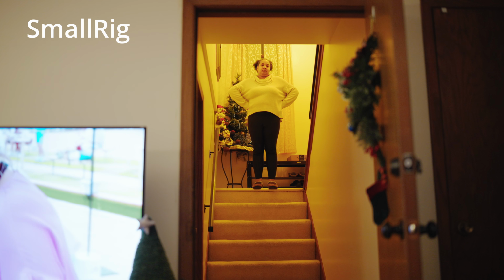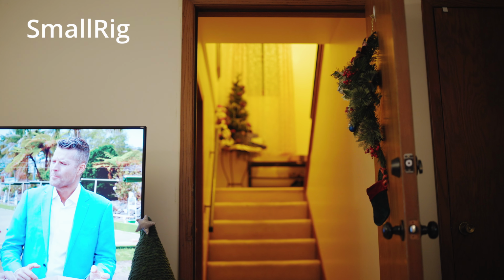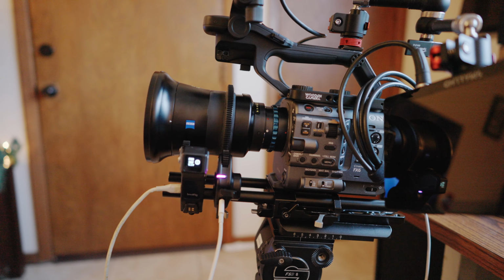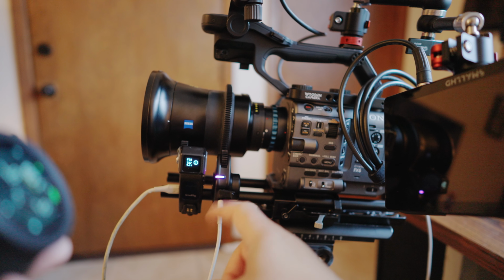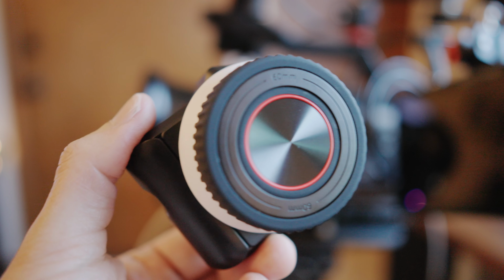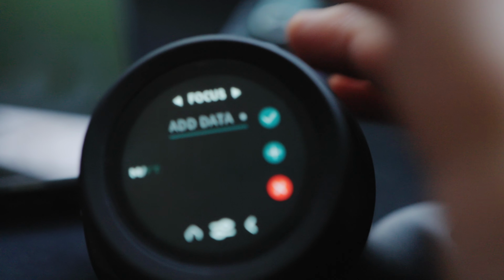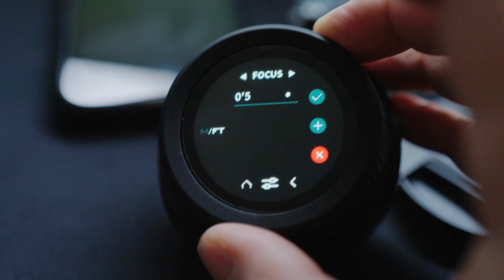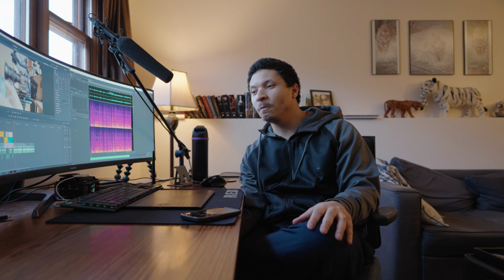Tilta Nano II vs SmallRig MagicFIZ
Short comparison between the Tilta Nano II and SmallRig MagicFIZ

0:00 – Intro
0:43 – Feel
2:43 – Interference/Glitches
4:20 – Loudness
6:22 – Speed/Lag/Latency
8:31 – Features (& rant)
11:24 – Final Thoughts

Shot on FX3 with Zeiss Batis 25mm
Audio Sennheiser MKH 416 into Audition
Additional Audio processed through Adobe Podcast